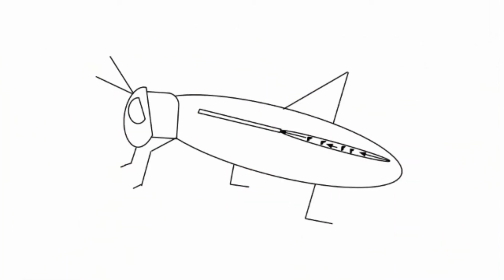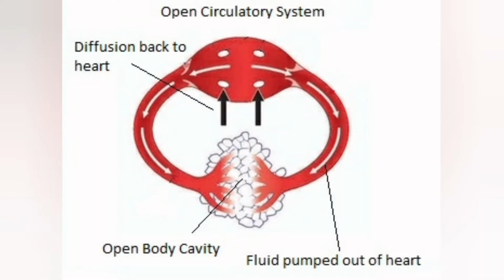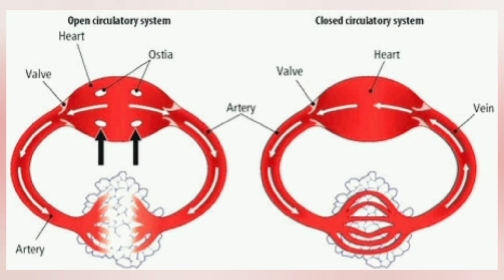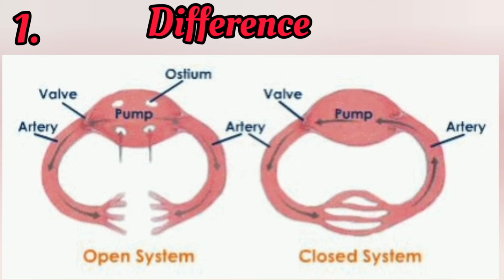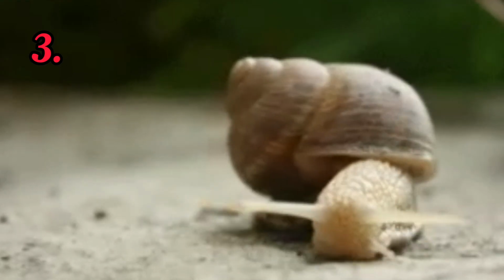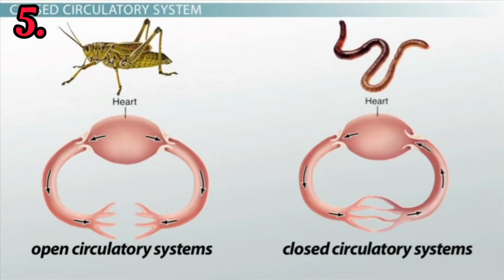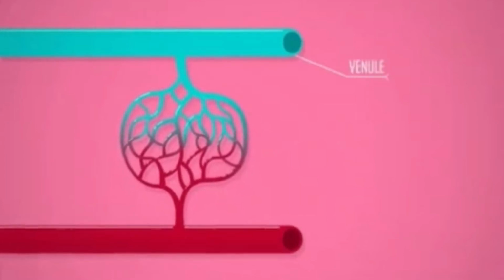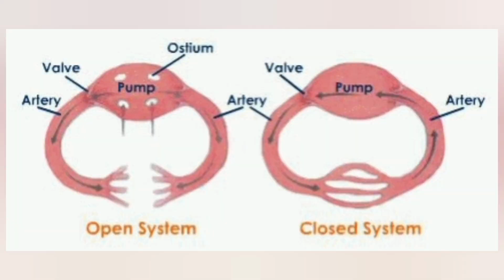CIRCULATORY PATHWAYS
Hello students of class 11 ,this video is about the two types of circulatory pathways found in animals ,the open type and the closed type .Here I have mentioned about the mechanism of the both pathways and their differences. Hope you will get some help from the video for your related topic from chapter 18 .